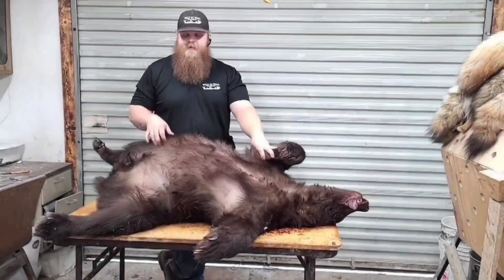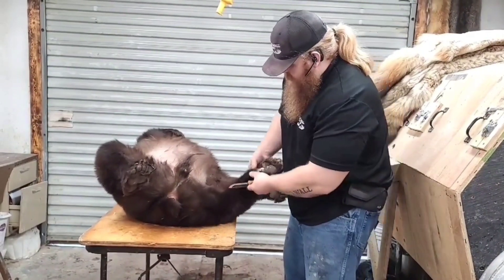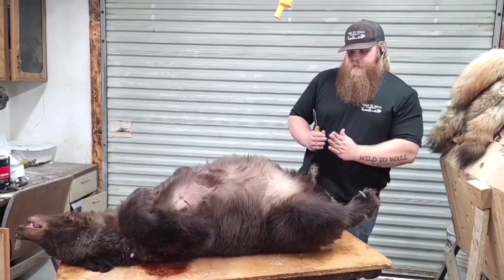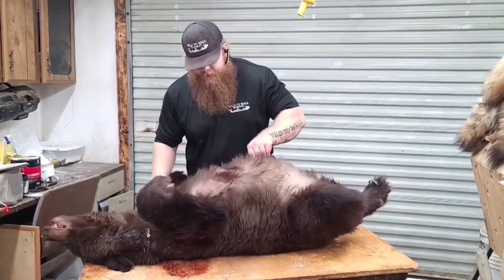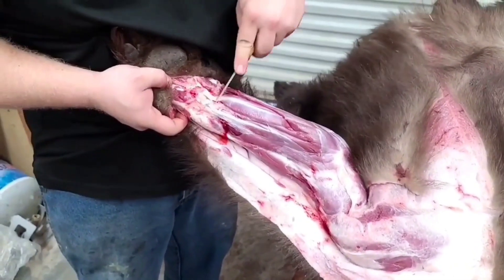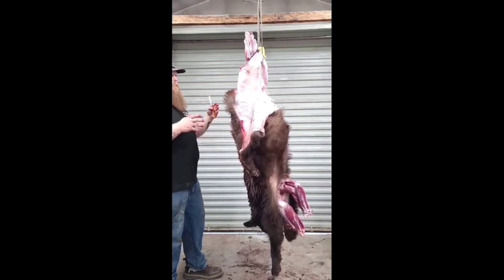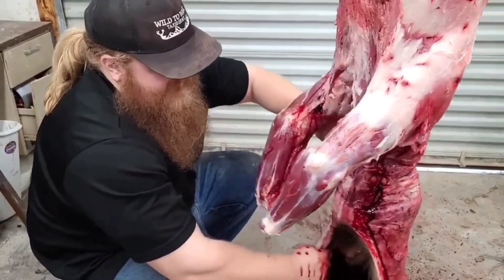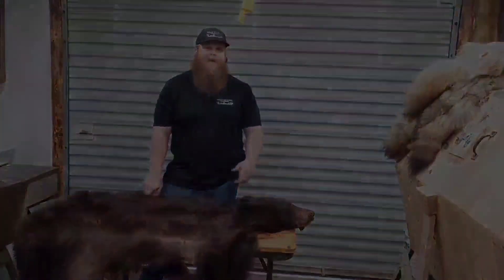Rug / Lifesize Skinning Method (most common method)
This is an educational video explaining the skinning process for a Rug / Lifesize Taxidermy Mount.

timecodes
0:00 into
0:56 1st incision
2:13 2nd incision
3:07 3rd incision
4:16 foot disconnection
5:16 tail disconnection & skin to head
6:33 head disconnection
7:48 conclusion